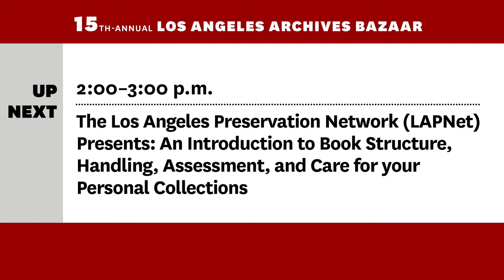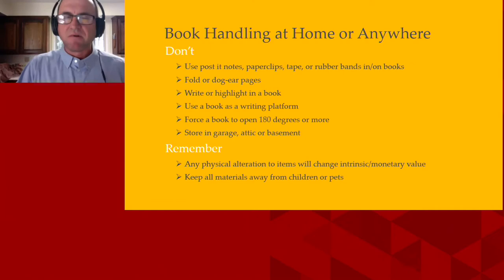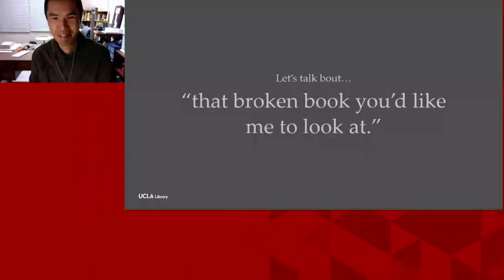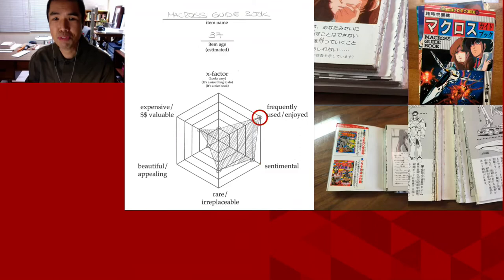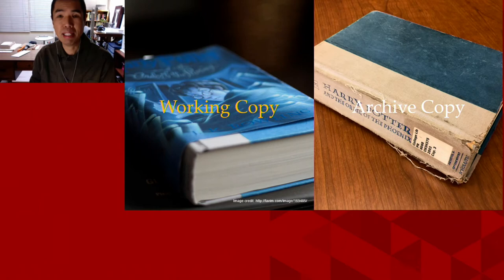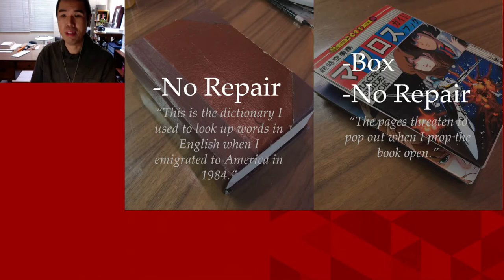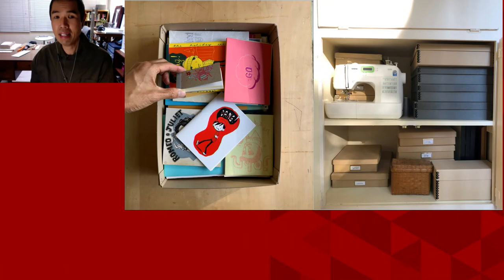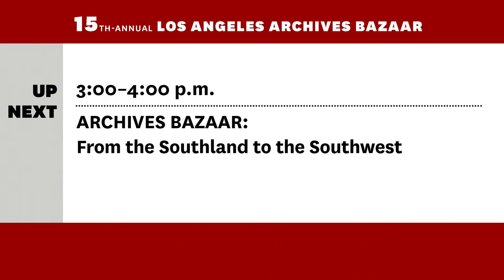2020 Archives Bazaar: The Los Angeles Preservation Network (LAPNet)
Library preservation professionals Ron Matteson from the University of California, Irvine (UCI), and Wil Lin from the University of California, Los Angeles (UCLA) discuss book structure and handling, and how to assess and care for your book collections at home. They discuss how to handle and store your books to extend their life, and the different types of uses, functions, and value the books in your collection may have, using examples from their own collections. Based on those uses and values, they make some observations about what types of preservation measures you may (or may not) want to take.